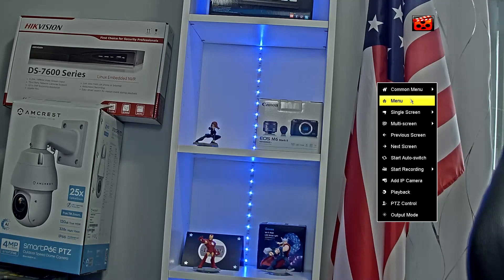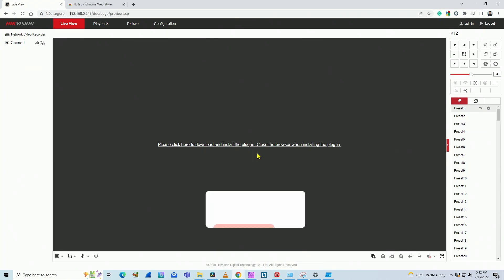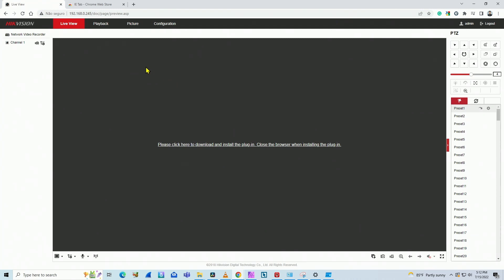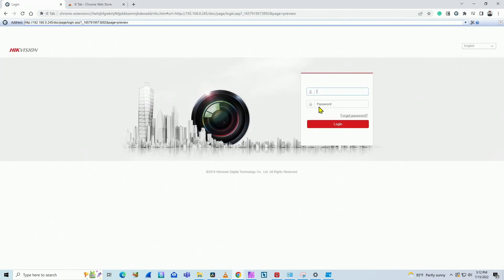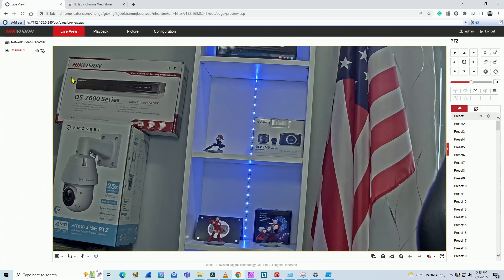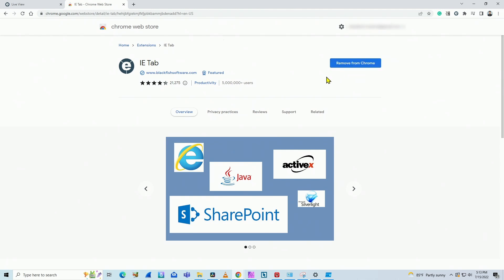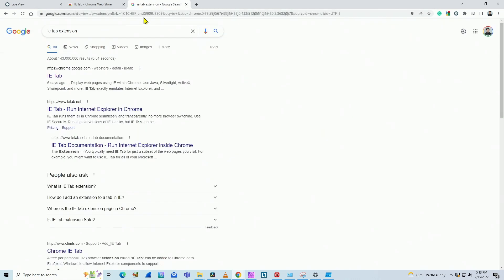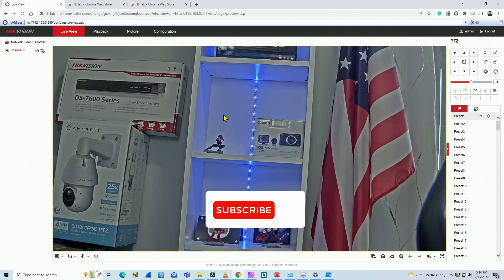How to view Hikvision Camera on Google Chrome [ Quick Solution ]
Ho to use Hikvision camera, NVR and DVR on Google Chrome.

In this video, I explain how to use Hikvision devices on Google Chrome by installing an extension that enables an IE TAB. A simple and easy solution.